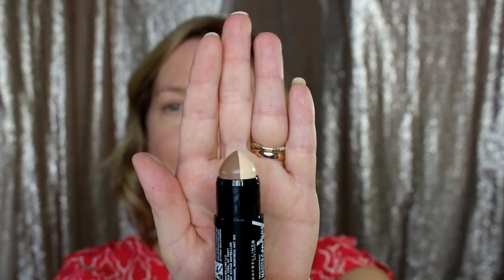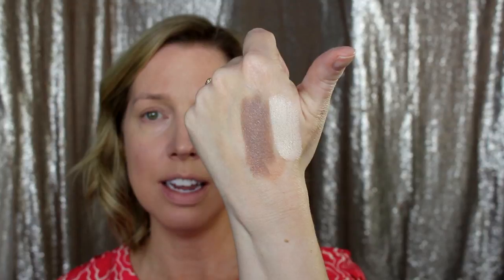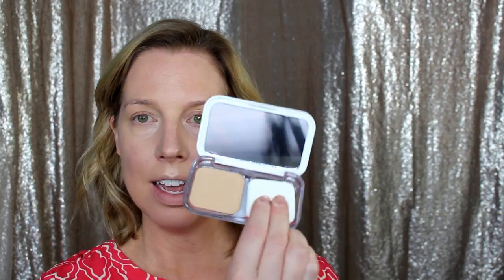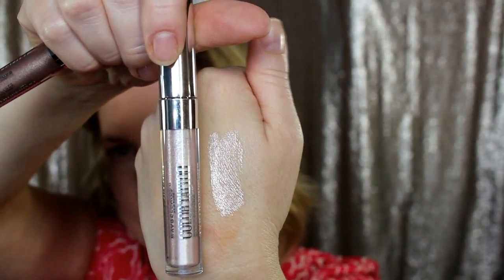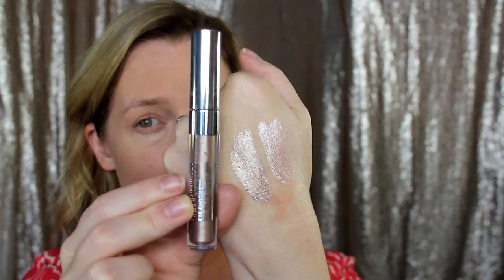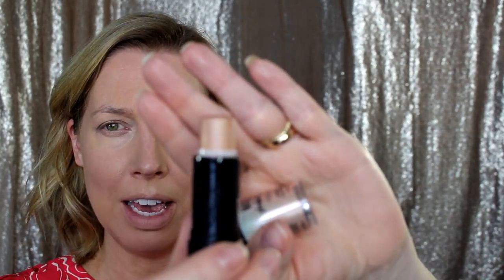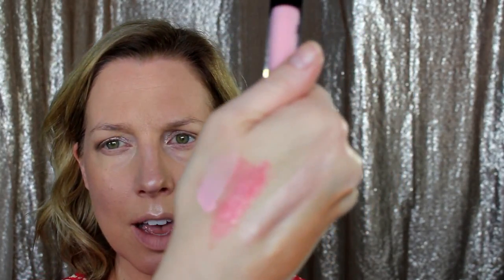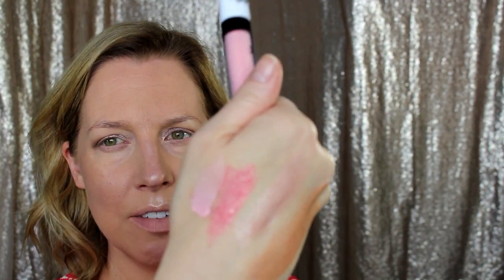WHAT'S NEW AT THE DRUGSTORE- Maybelline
Maybelline is putting a hella lotta stuff out for summer. I'm going to break it down for you!

Products shown-

Maybelline Better Skin Foundation

Maybelline Better Skin Powder

Master Studio V sculpt contour stick

Strobe sticks

Color Tattoo liquid chrome

Hi I’m Frugie, or Rebecca when I’m not on the Internet. I’m a makeup addict who loves to bring you the latest and greatest finds out there. I’m over 40 so I hope to navigate the beauty world using a ‘mature lense’. But who am I kidding? I’m ridiculous and silly most of the time! It’s makeup people. Let’s not take it too seriously! Hope you enjoy my humor and my ‘keeping it real’ attitude. I started this channel as an extension of my humor blog I write at sometimes